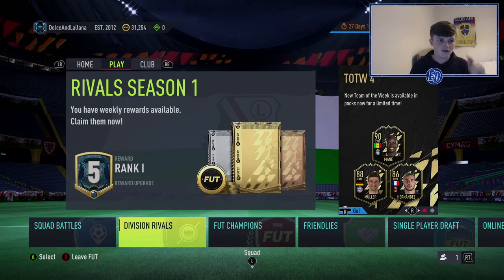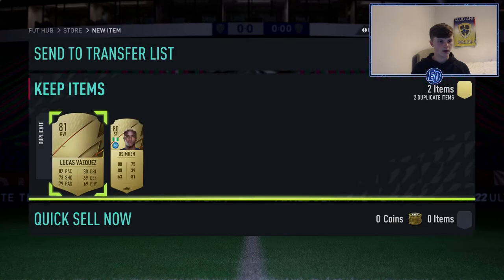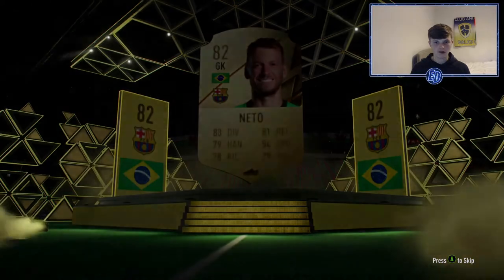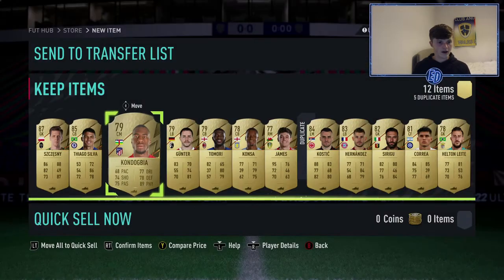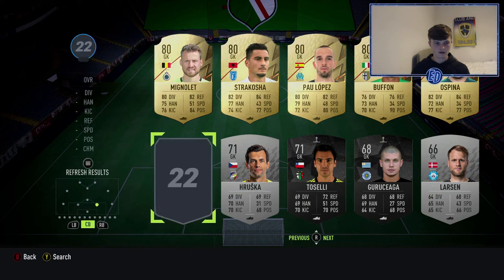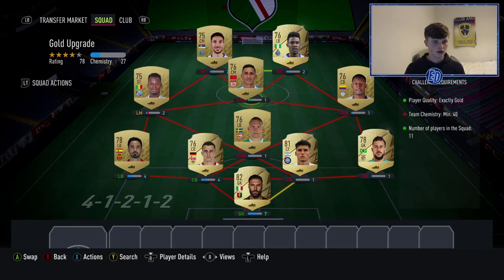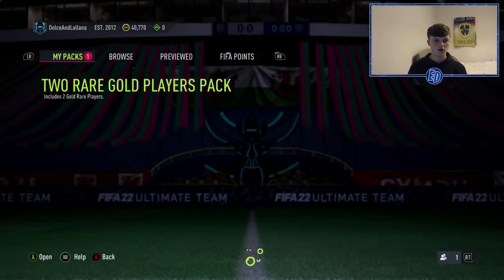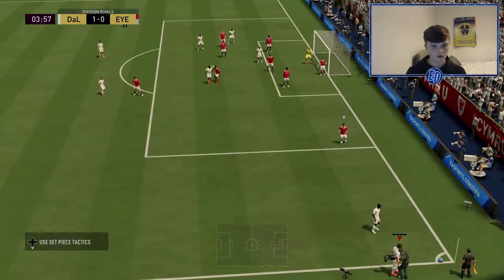EASIEST 50K PACK REWARDS! WALKOUT PACKED - FIFA 22 Ultimate Team